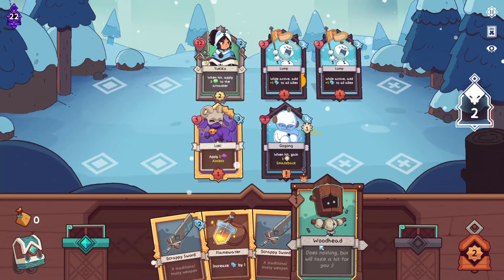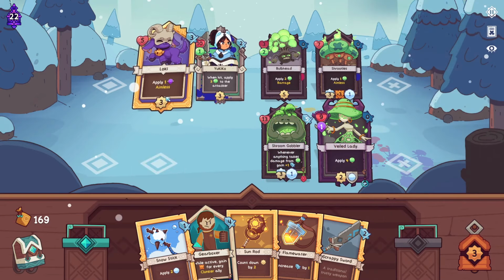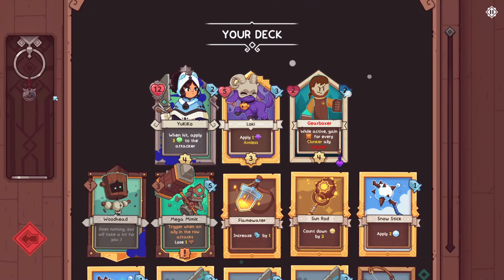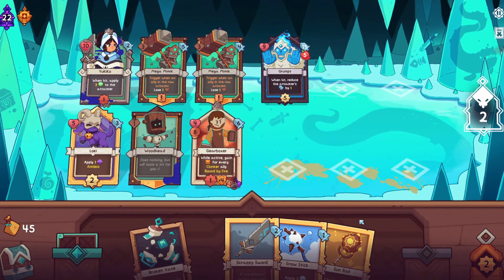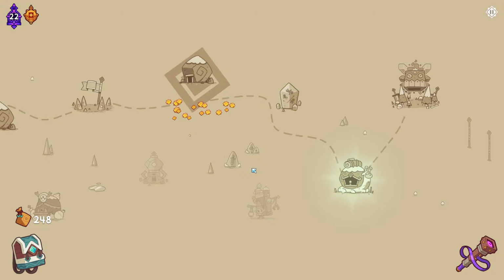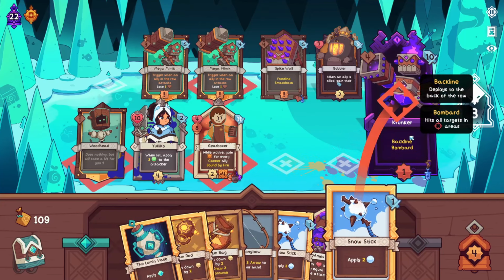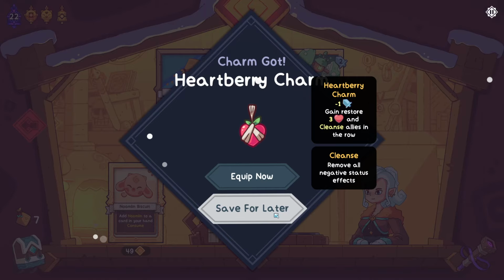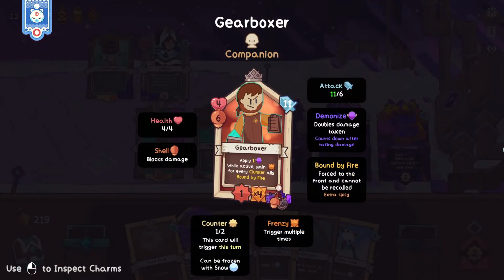Gearboxxer's Champion Run (Wildfrost Mixed Mod)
Wildfrost is a roguelike deck builder where you build a team of powerful fighters, as you fight against the malevolent forces that have put the land in a permeant deep winter. You will often have to make difficult choices that can mean life or death for you run. The game is available on PC and Nintendo switch, But be warned, this game very difficult and terribly addicting.
Shen is top tier.